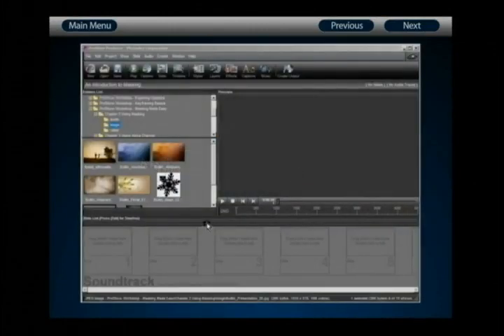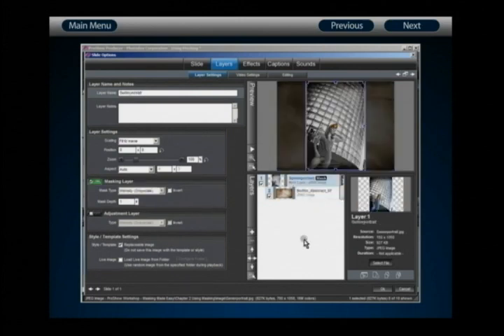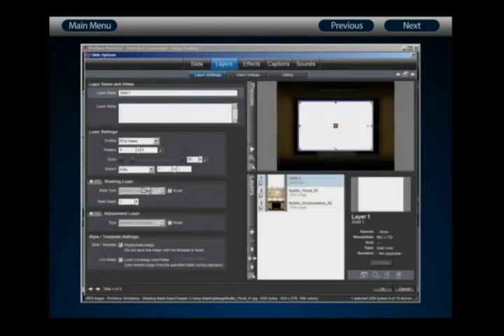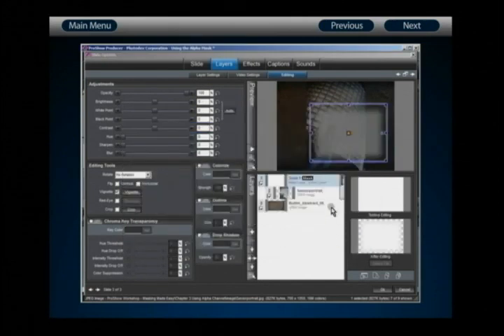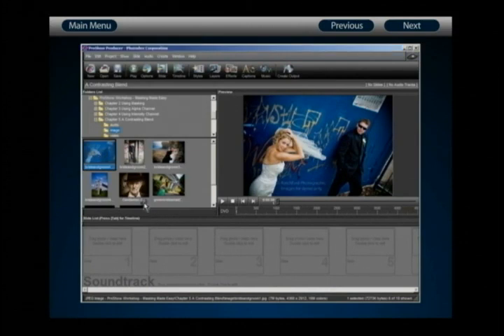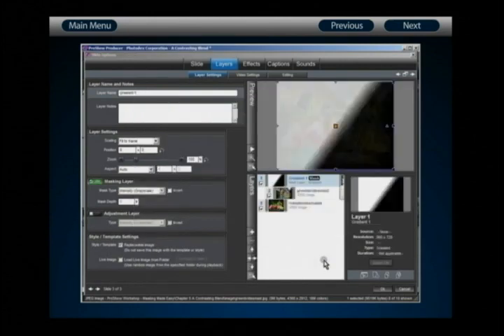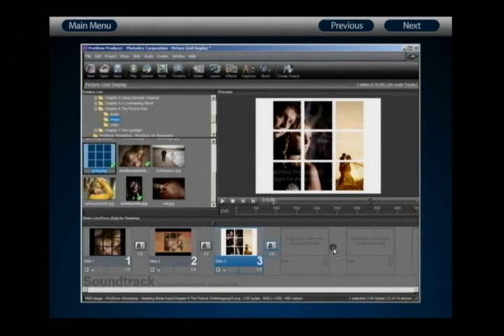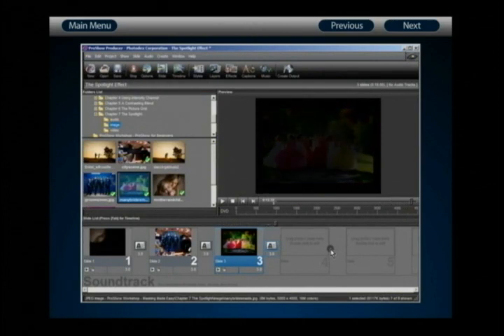Masking Made Easy